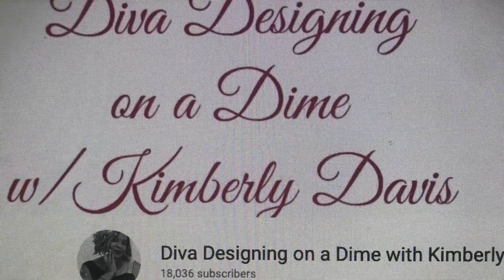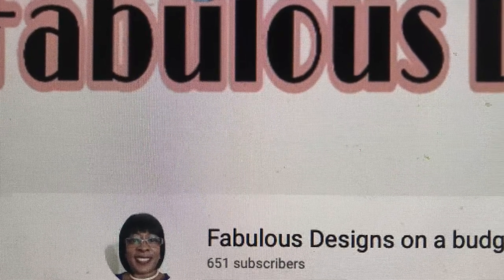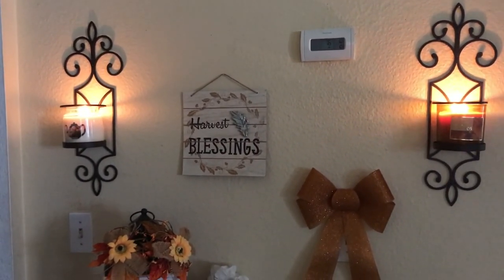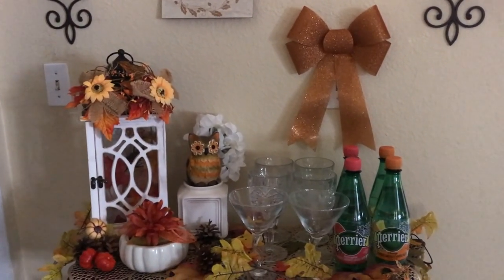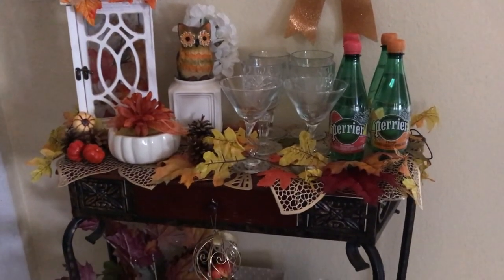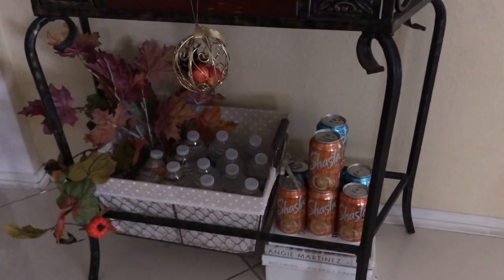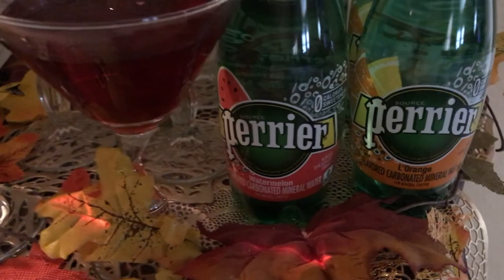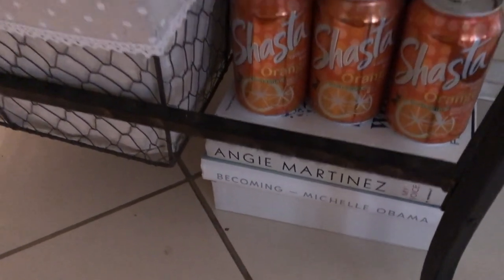FALL Bar Cart & Drink Collab 2019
Today's video I'm sharing a fall bar cart display which is part of a collaboration hosted by Diva Designing on a Dime w/ Kimberly Davis and Fabulous Designs on a budget. Hope you enjoy!!

Send Me Friend Mail:

HomeDecoratingwithLiz
39341 Thames Court

A Special "Thank You" to Kimberly and Marilyn for hosting this fun collaboration.